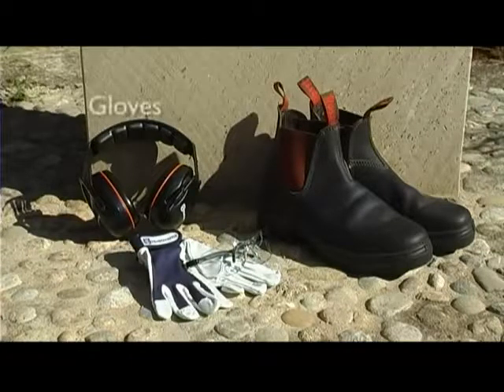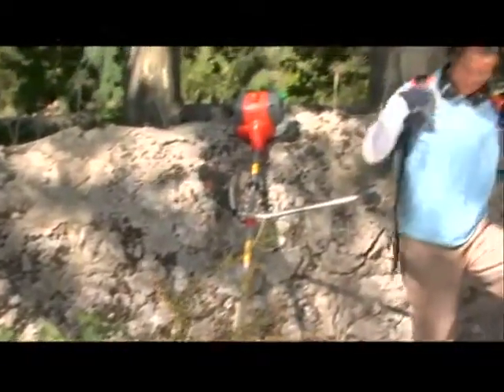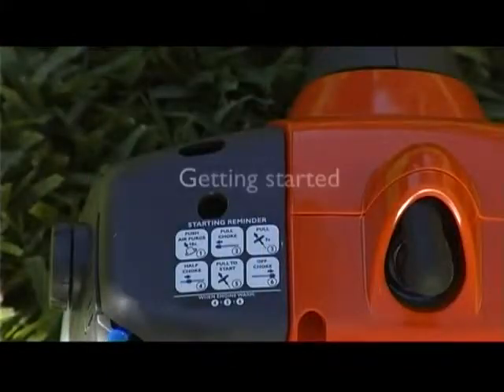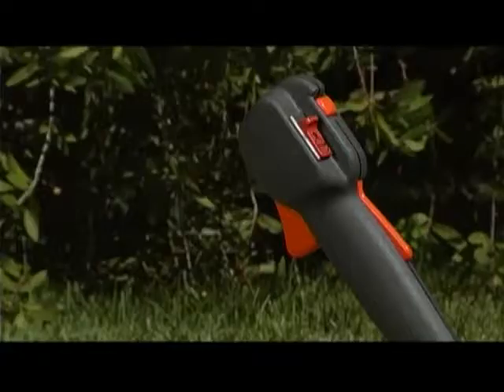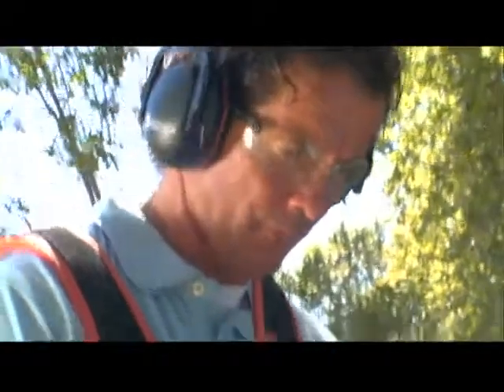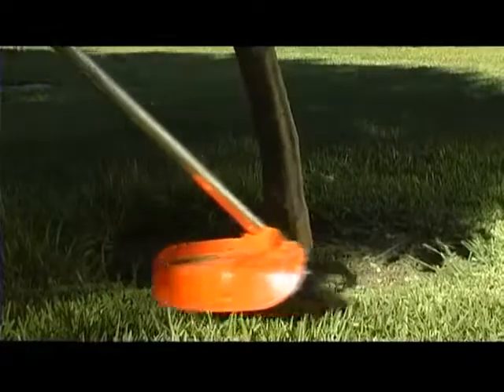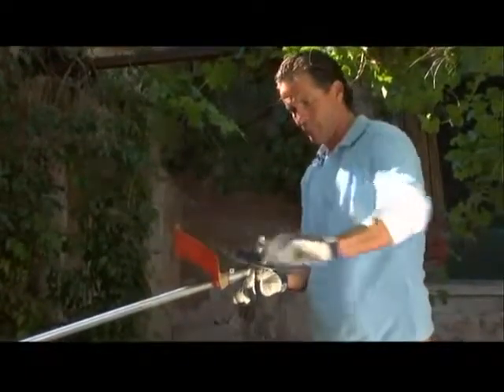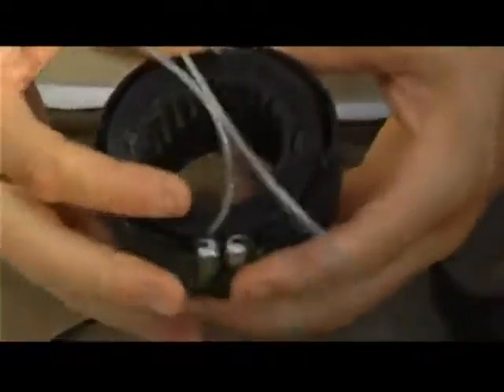How to use a Husqvarna Brushcutter